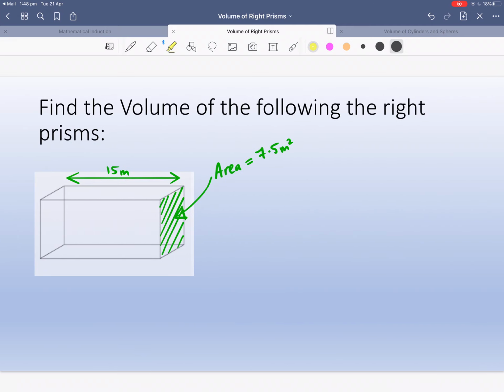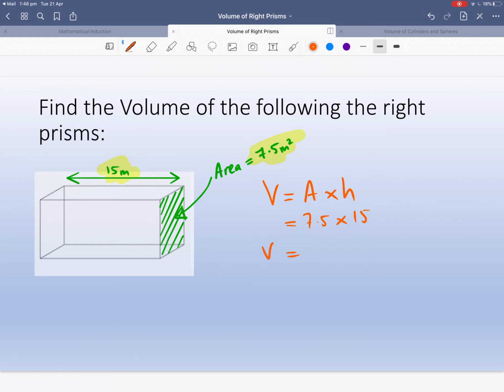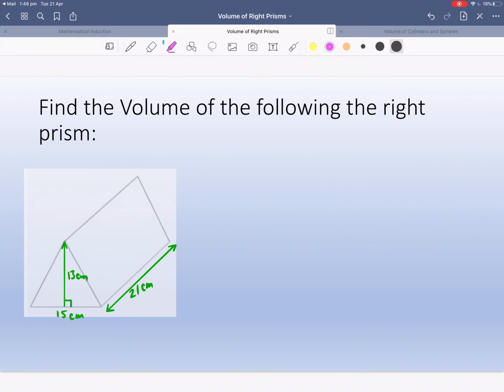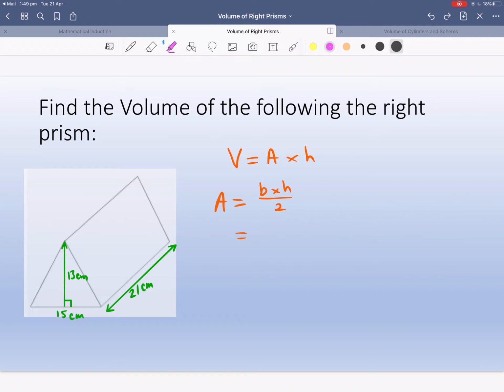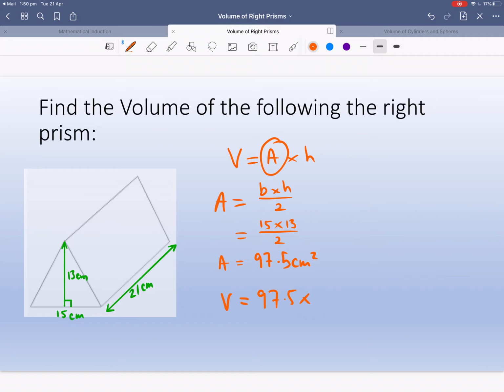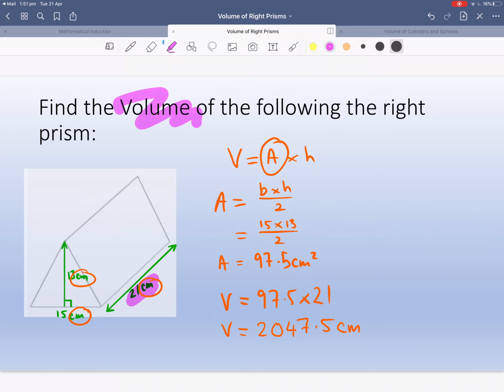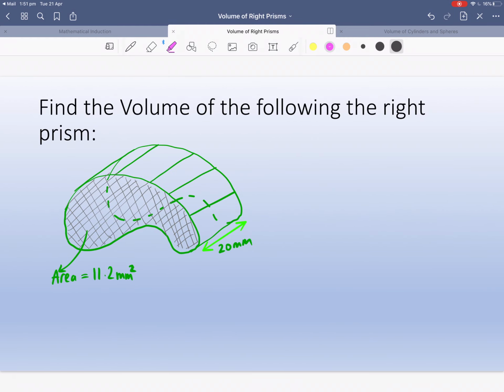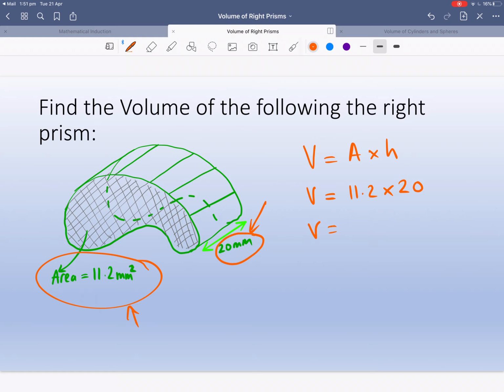Volumes of Right Prisms